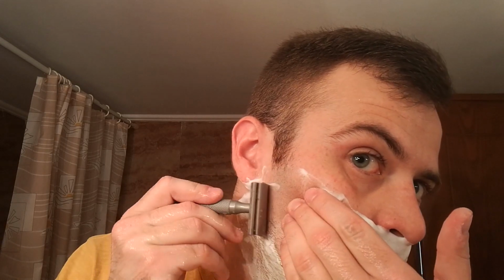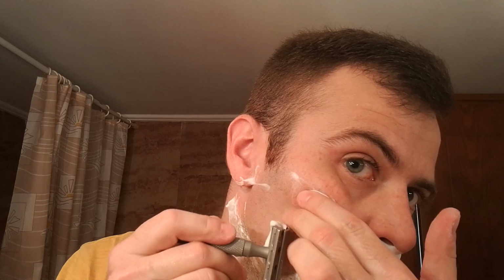Kerkini Rosa and Rose of Bulgaria aftershave lotion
Todays shave is all about Rose!! Kerkini Rosa with rosa damascena flower oil and rose of Bulgaria aftershave with rose water.

Kerkini Rosa ingredients: Stearic acid, Coconut oil, Acqua (water), Potassium Hydroxide, Buffalo milk, Glycerin, Rosa damascena flower oil.

Pre: Hot Shower
Soap: Kerkini Rosa
Brush: Omega boar brush "Proraso"
Razor: Rockwell 6s (6-4)
Blade: Polsilver (1)
After shave: Rose of Bulgaria with rose water